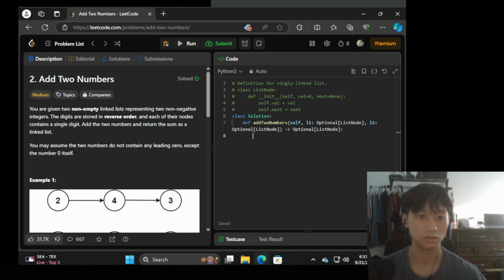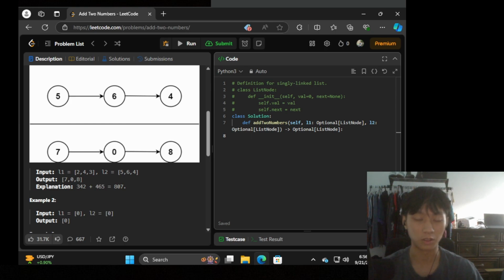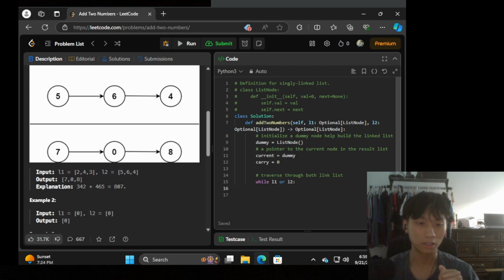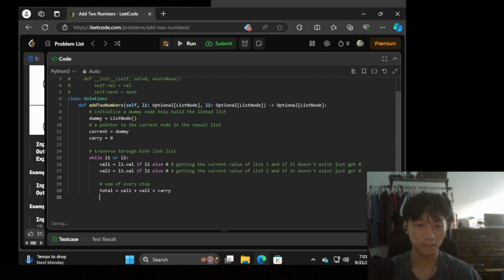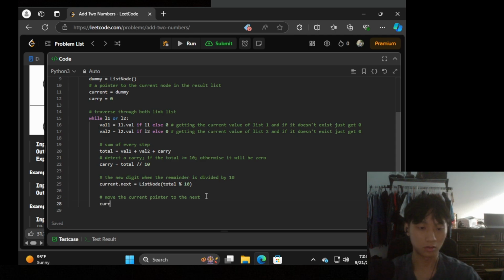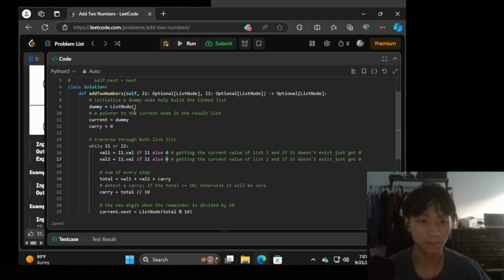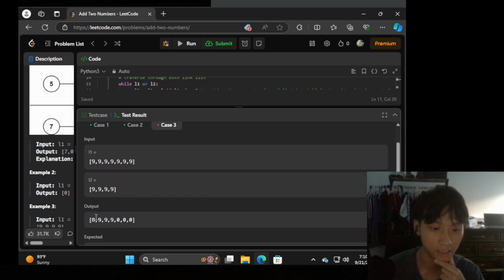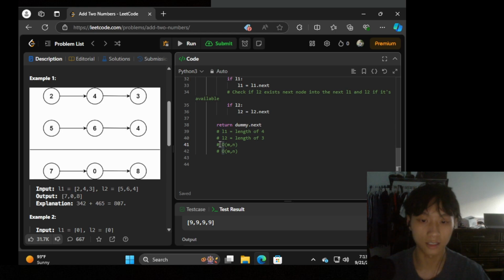LeetCode Live Mock Practice with Another Person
Sorry, I accidentally didn't capture audio, so you guys missed the audio :/